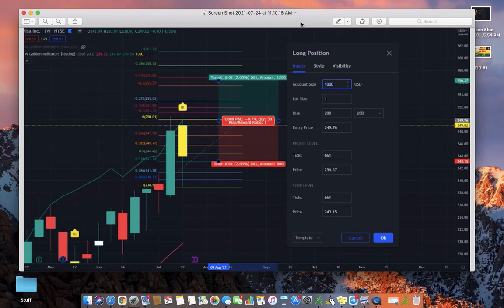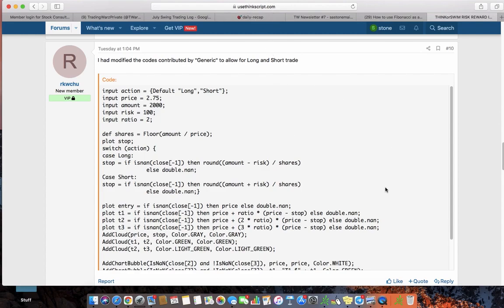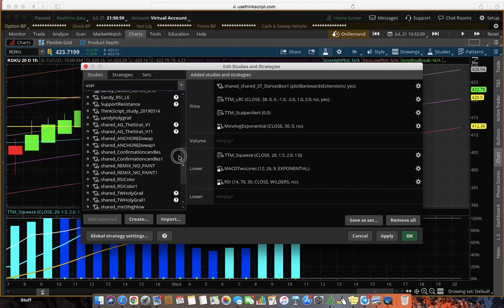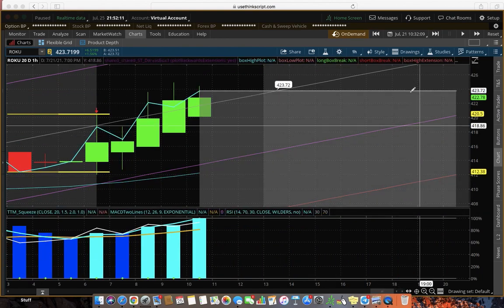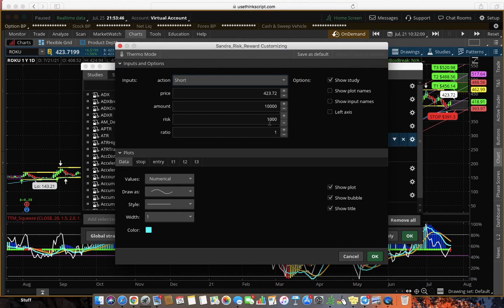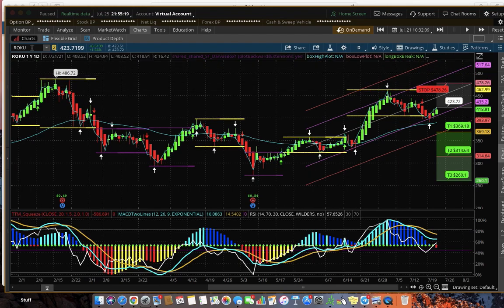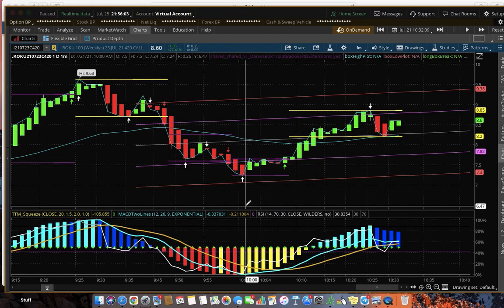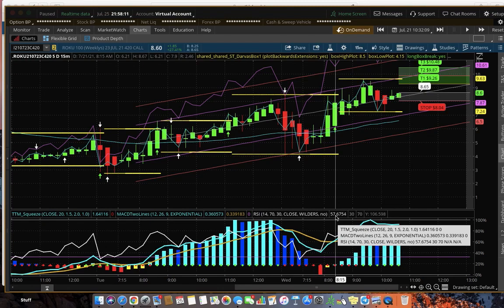TOS Risk vs. Reward Calculator and Graph! Your going to Love This!!!!!